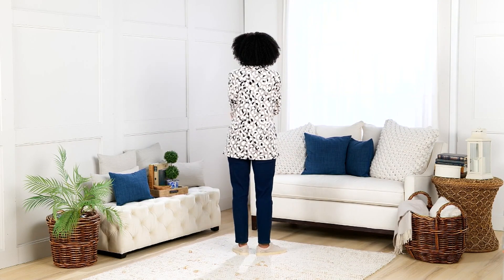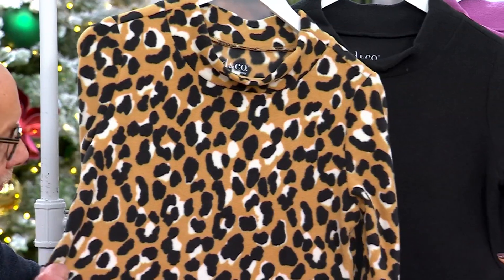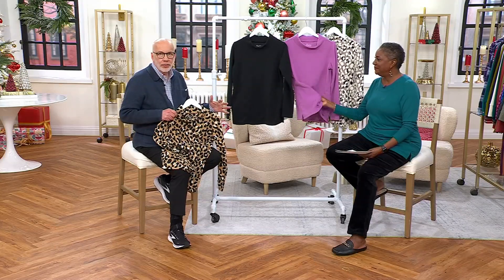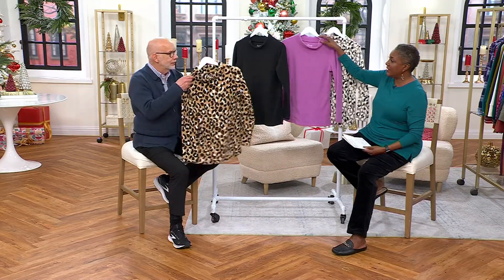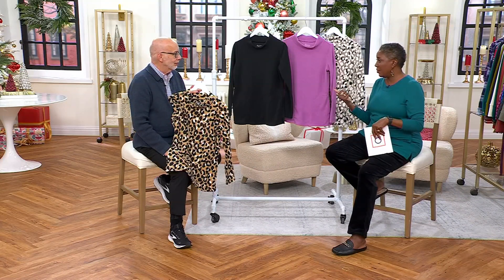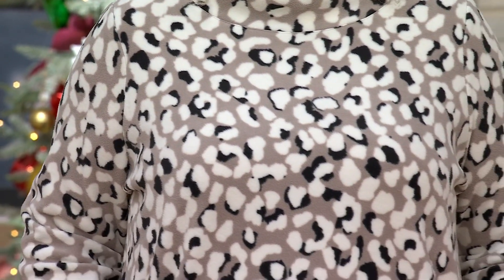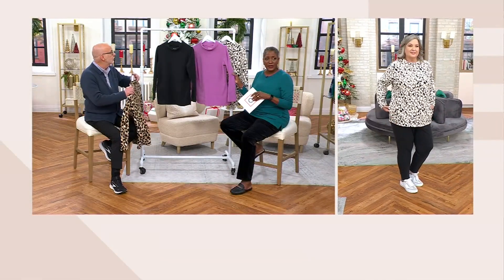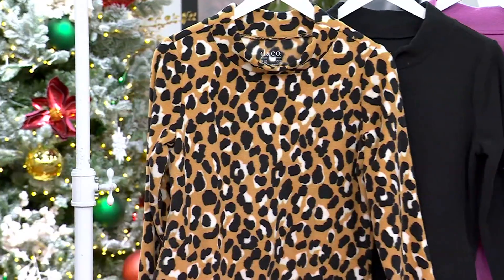Denim &amp; Co. Mock Neck Fleece Tunic w/ Pockets on QVC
Denim &amp; Co. Mock Neck Fleece Tunic w/ Pockets